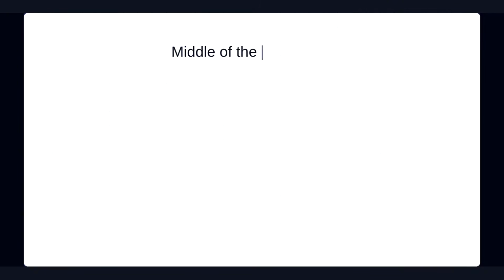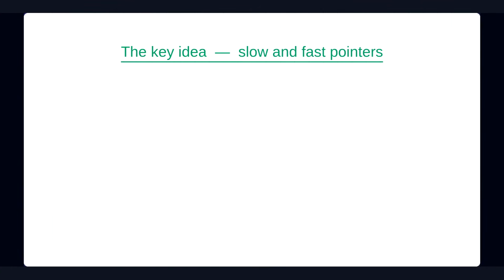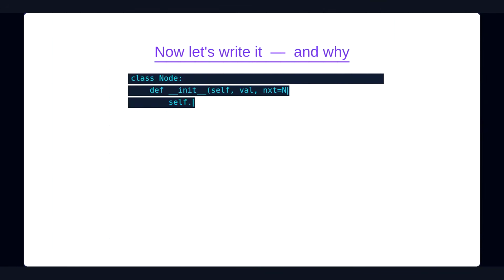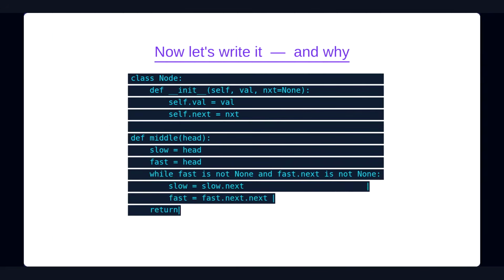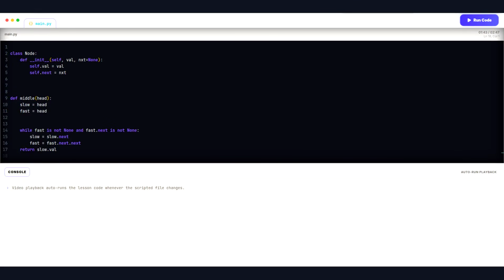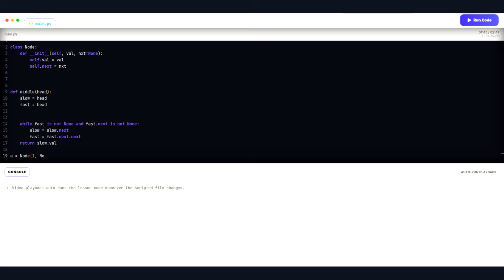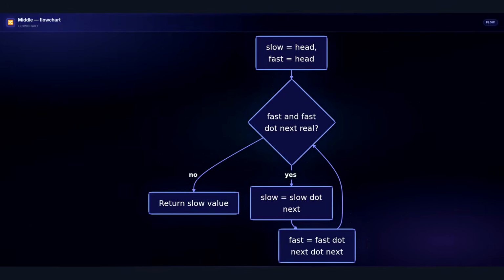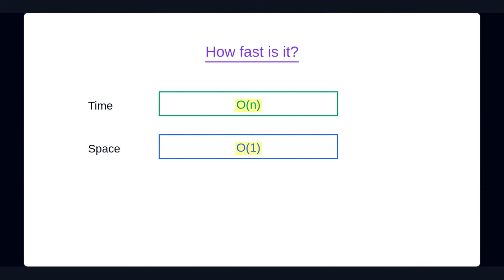#62 · Middle of the linked list — the Intuition + Python Code | DSA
Middle of the linked list — Return the middle node using the slow/fast pointer technique. We build the intuition first, then write it in clean, runnable Python. Perfect if you're starting Data Structures & Algorithms. 🚀

📚 In this lesson • The intuition behind the problem • The approach / pattern: Fast & slow • Writing the solution in Python, line by line • Time & space complexity — why it's efficient • Common mistakes to avoid